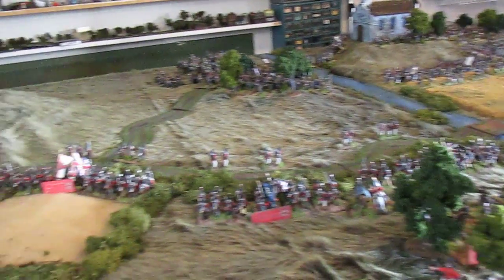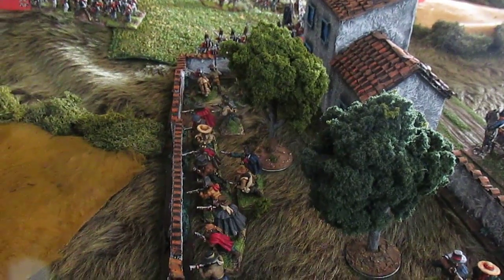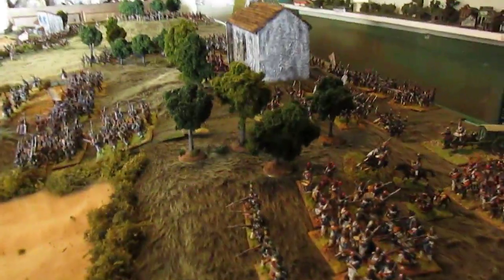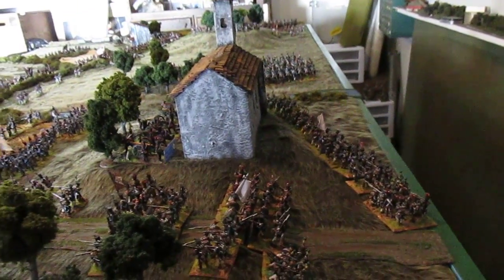New Terrain Matt